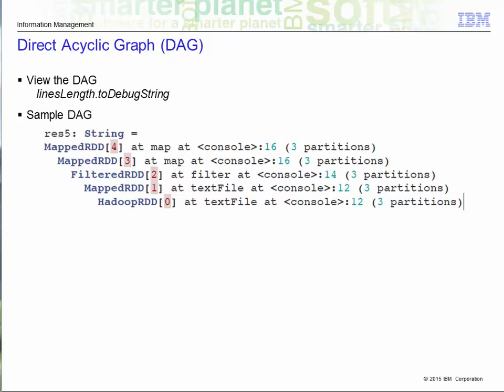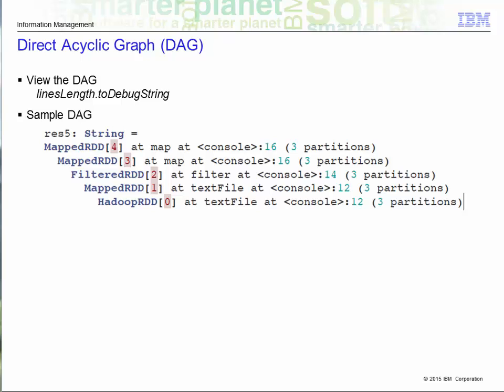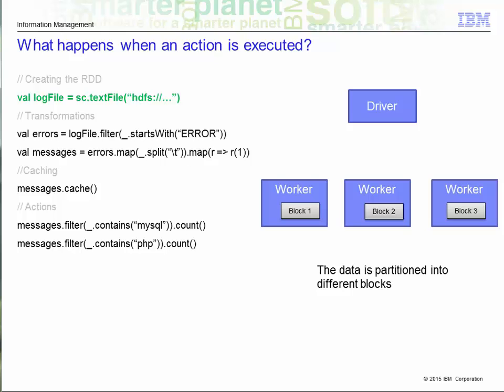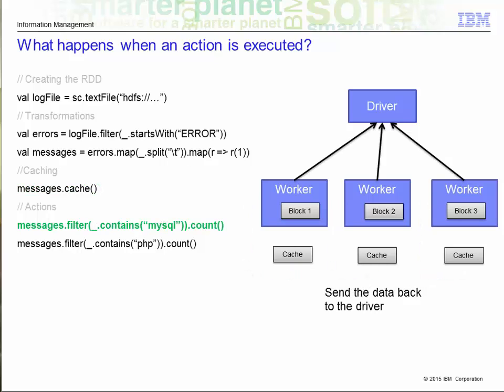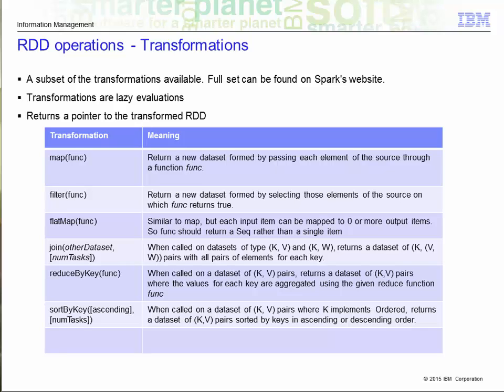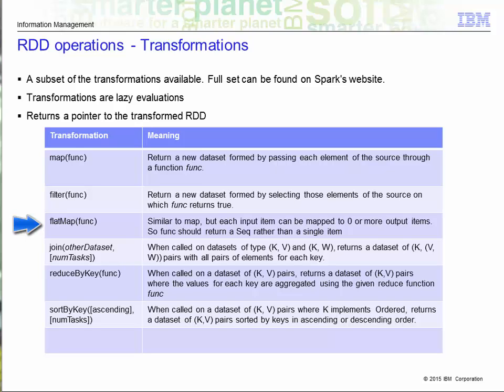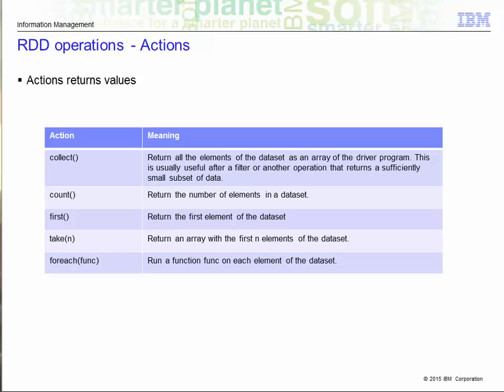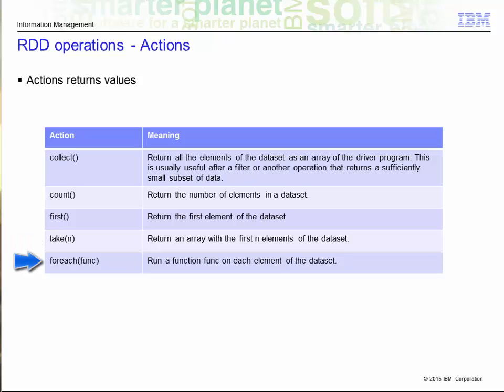Resilient Distributed Dataset - Part 2